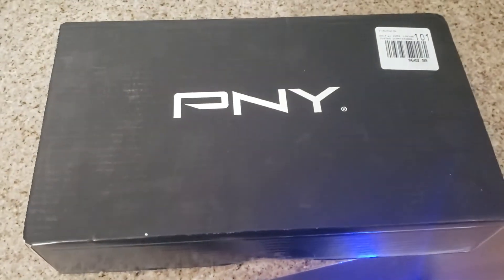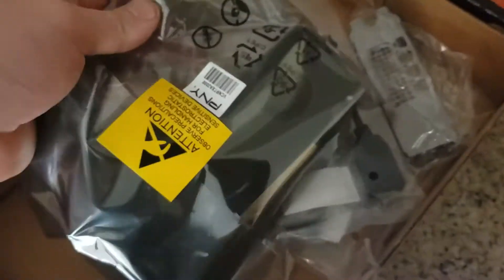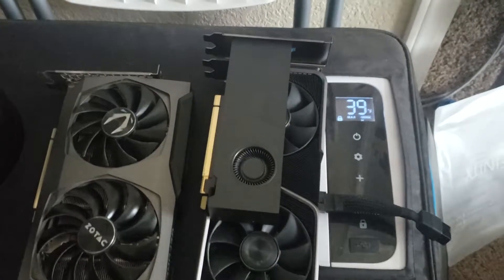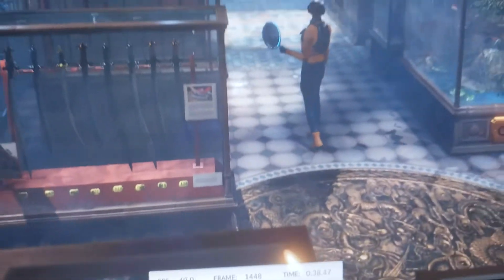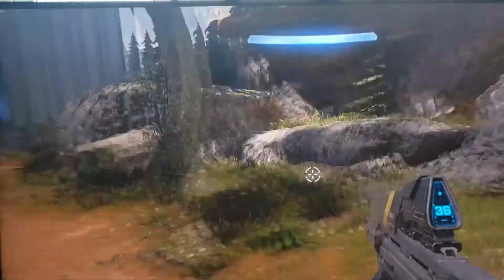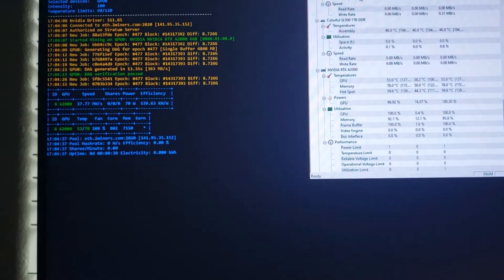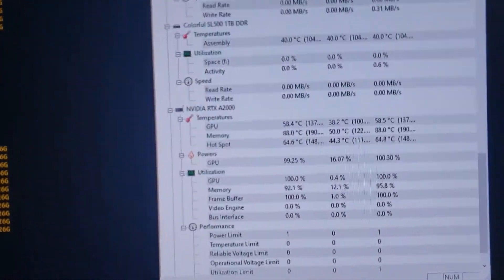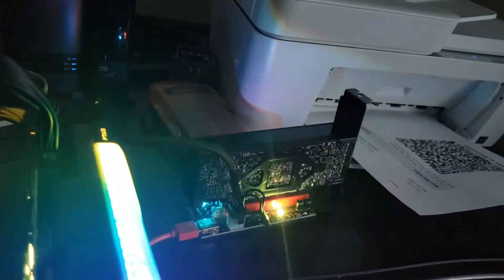RTX A2000, Quick Benchmark and Hash Rate Test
I finally got an A2000! been months trying to get my hands on one of these. Doing some light testing on this one until I get my 12GB model to test against this 6GB model!

Amazon link for GPU risers.